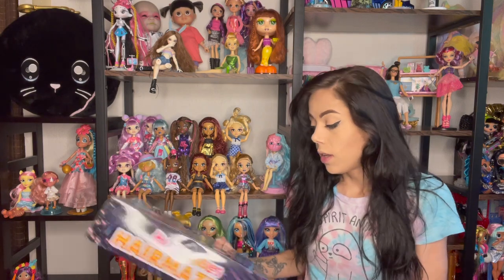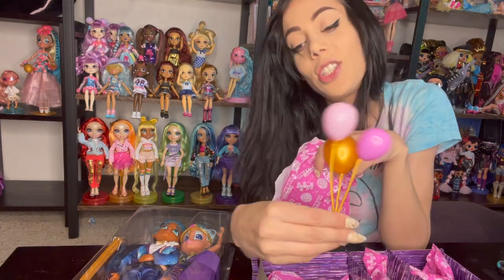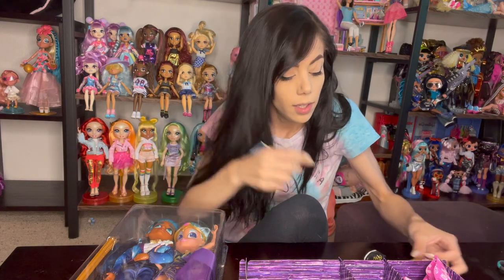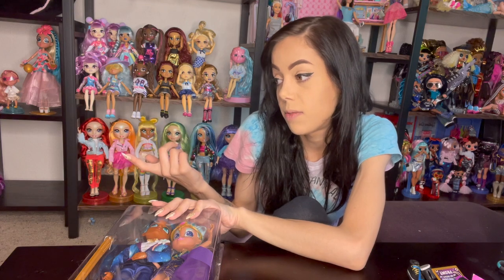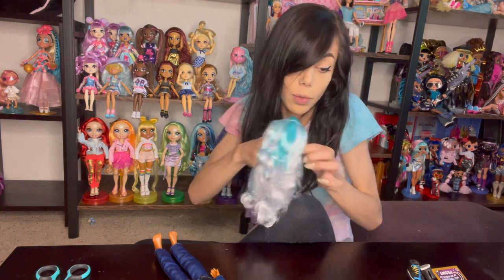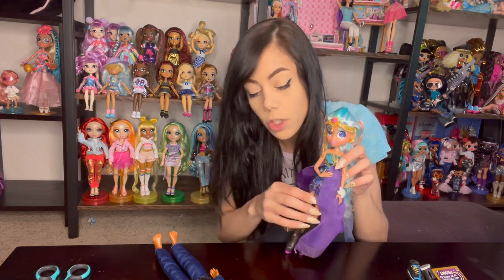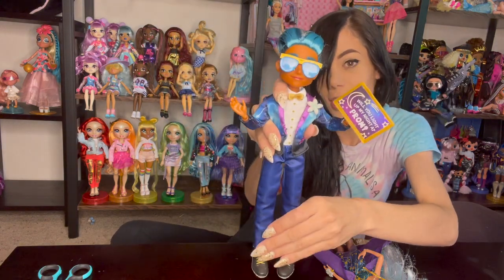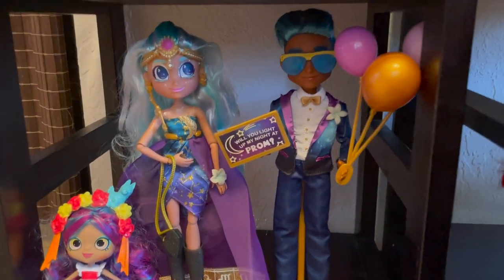Hairdoorables HAIRMAZING Prom Perfect (Neila & Logan)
Ok seriously?!?!?!?! I underestimated these dolls! They're HAIRMAZING!!!